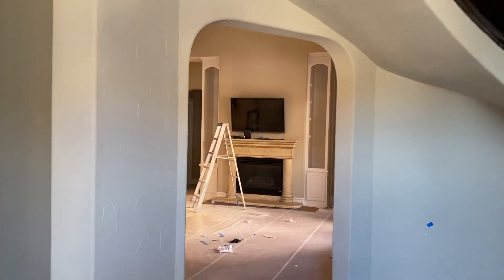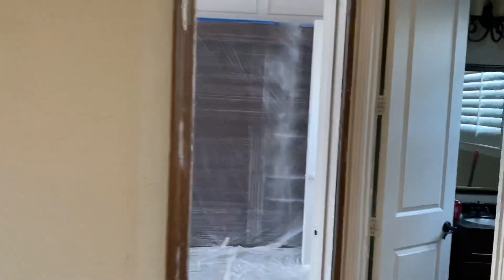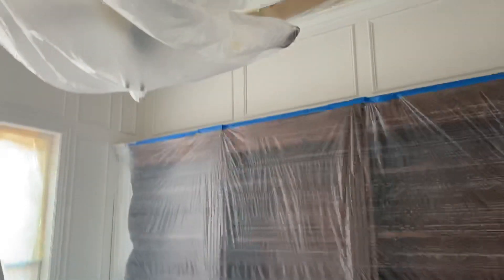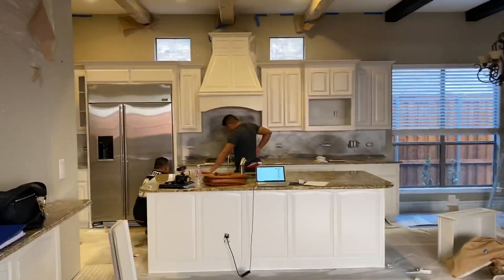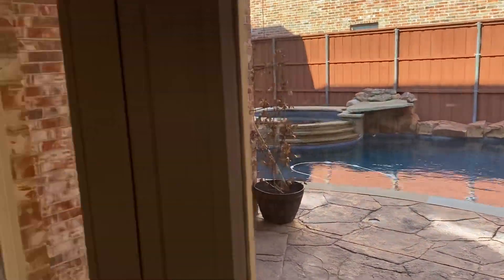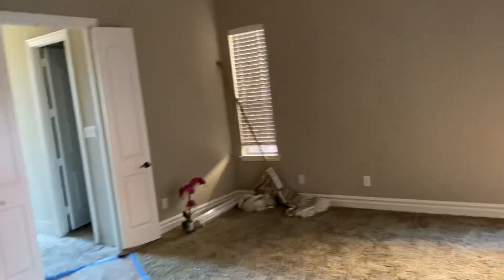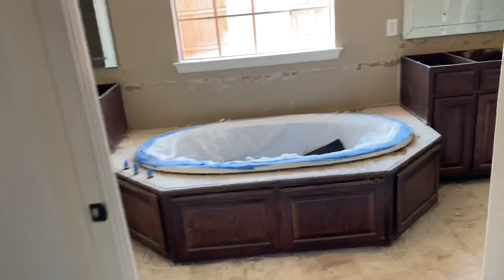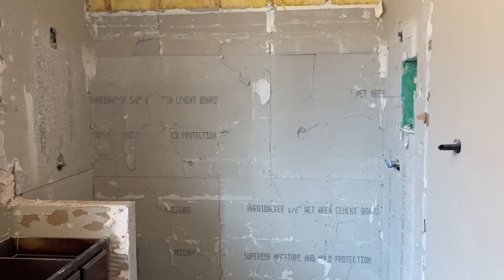December 7, 2019